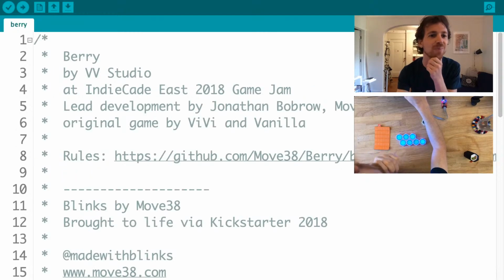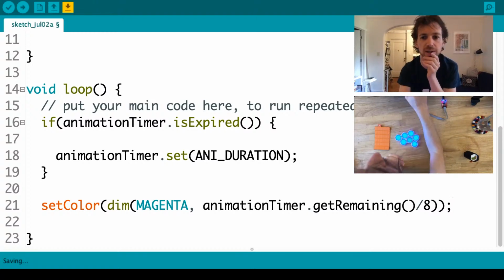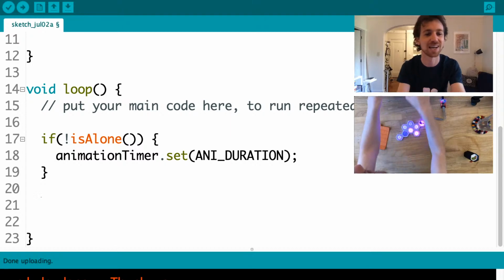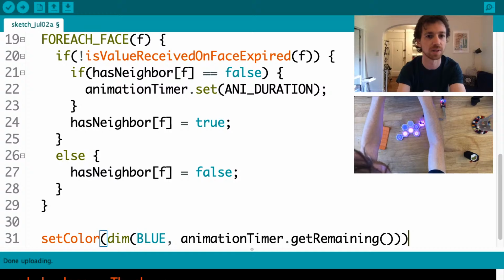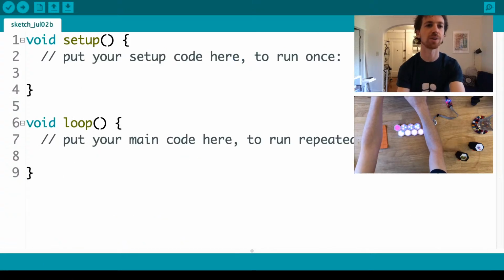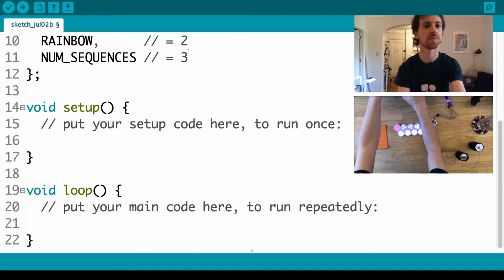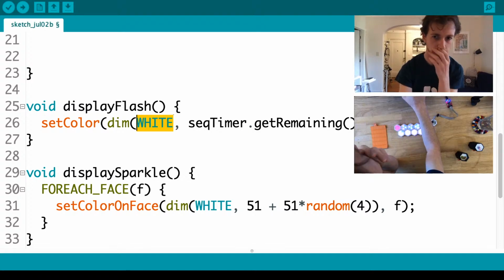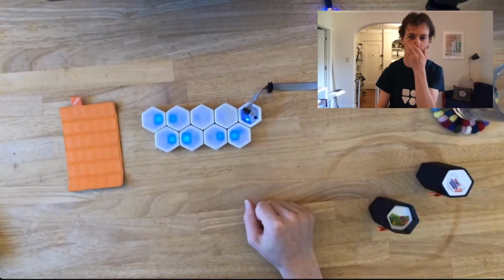Blinks – Play At Home - Live Stream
The Move38 team is stuck at home, just like you. We've been playing lots of games and invite you to join us in learning our favorite games for Blinks. Thursday, Jon & Jamie will play games not yet released and randomly picked from the Move38 Forum! Who knows which game we'll load up, all we know is it's gonna be a lot of fun.